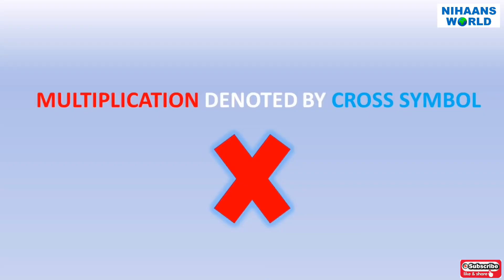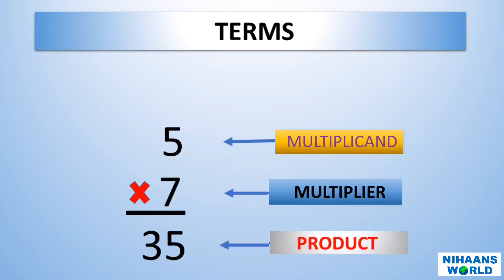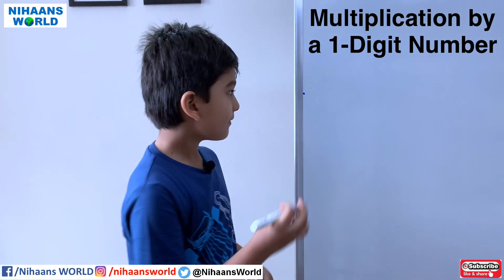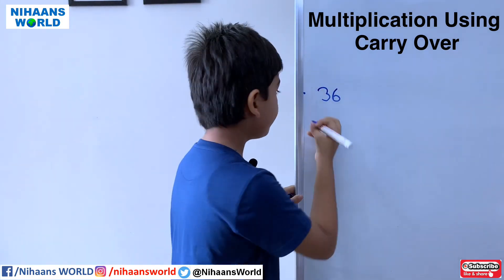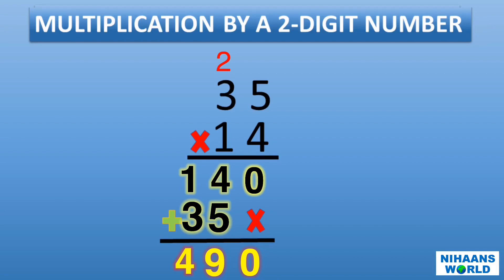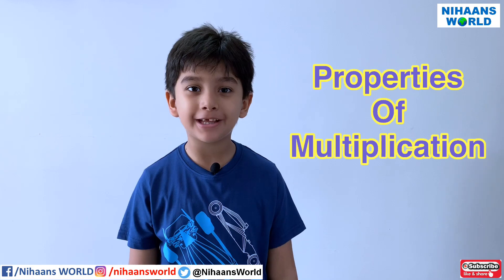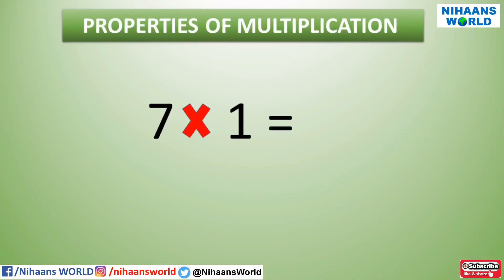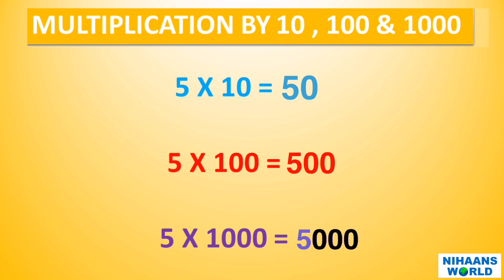Multiplication For Kids | Grade 1 to 5 Maths For Kids | What is multiplication | Multiply by 2 digit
What is multiplication in math,

For more videos related to Nihaans World please click on below link :-

14) Clock and Reading Time || Learning The Clock || Calendars, Days of the Week, Months of the Year ||

Queries Solved :-
How do you do multiplication,
What does multiplication mean,
How do I teach my child multiplication,
How do you do simple multiplication,
Learn Multiplication,
Learn Multiplication for Children,
Multiply by 2 digit number,
Multiplication of 2 digit number,
Multiplication for beginner,
multiplication definition for kids,
multiplication definition with examples,
multiplication definition for 3rd grade,
how to teach multiplication concept,
what is multiplication for grade 2,
multiplication examples,
what is multiplication,
multiplication,
matrix multiplication,
multiplication by 10 100 and 1000,
multiplication carry over,
2 digit by 2 digit multiplication,
multiplication for class 1 to 5,
Multiplication for class 2,
Multiplicaiton for class 3,
Multiplication for class 4,
Multiplication for class 5,
Kids learning Videos,
Kids learning.,